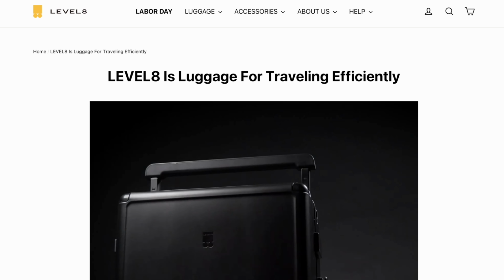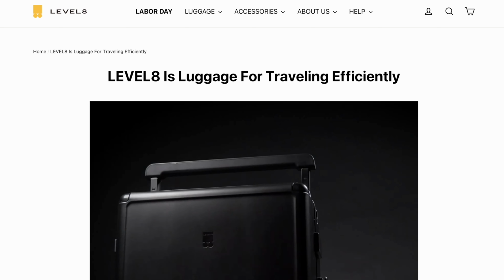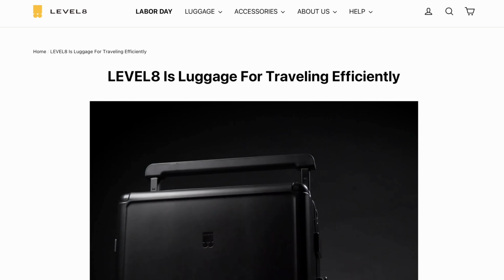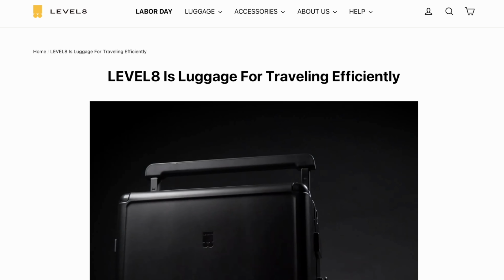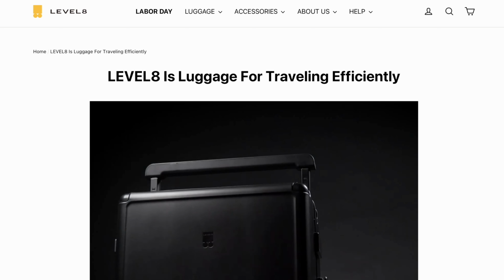Level8 Review: The 4WDs of the Luggage World! Premium & Sophisticated Luggage for Life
The people at Level8 recently invited me to review some of their luggage products. I was honoured to be asked, and in need of some new luggage myself, I appreciated the opportunity. Once I confirmed that Level8 were only seeking my honest review and feedback, I was happy to get my hands on some of their products.

I reviewed the Voyageur, Luminous and Road Runner cases in both check in and carry on sizes.

Join my private Facebook group for cruise deals, tips and advice - the more members we have, the better we’ll get!